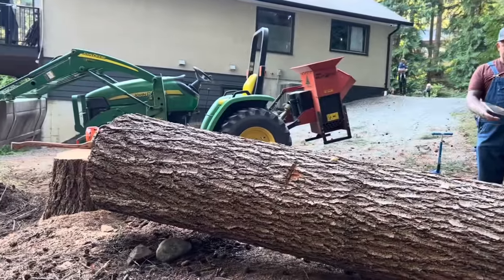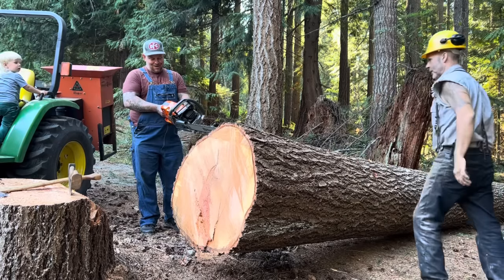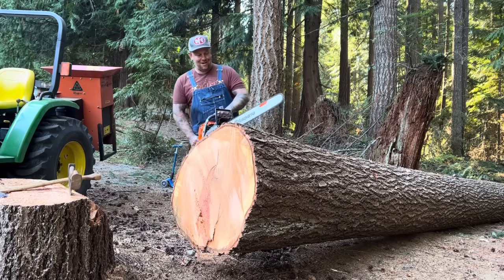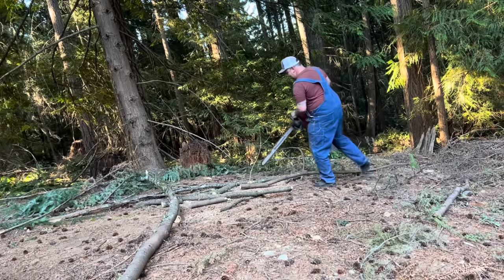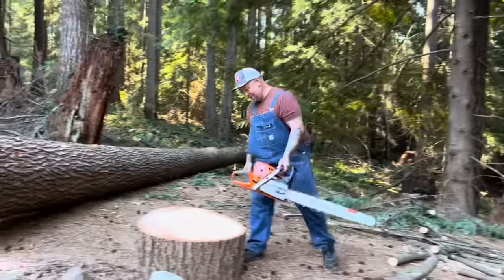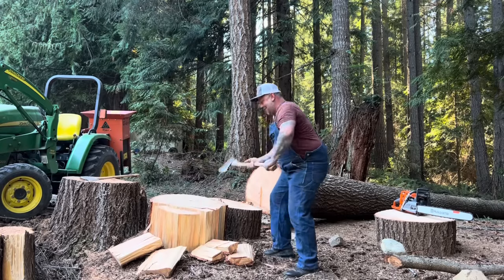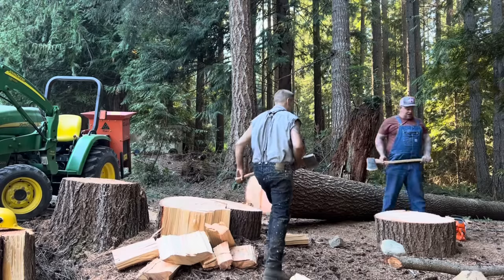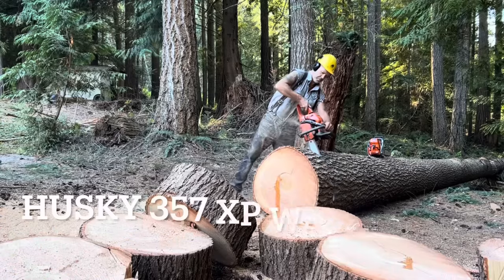Back on the Saw! after 16 years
Someone bought a new chainsaw